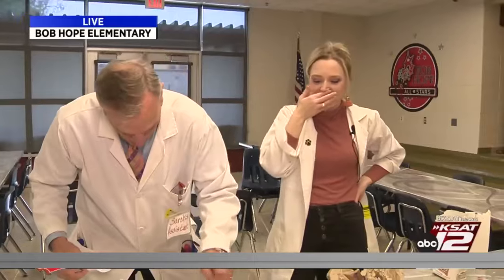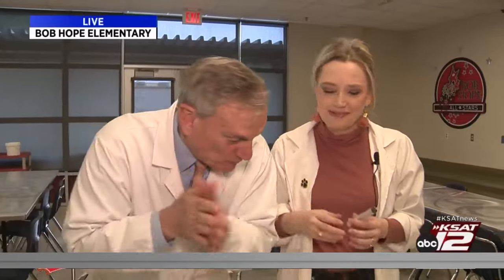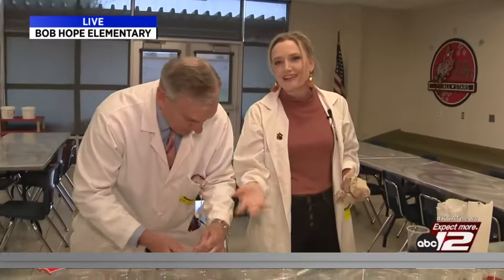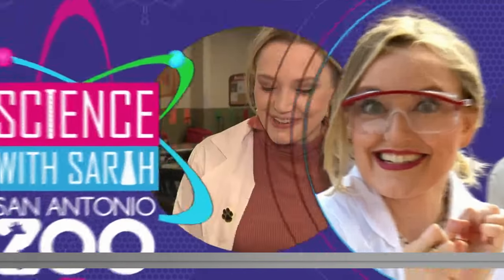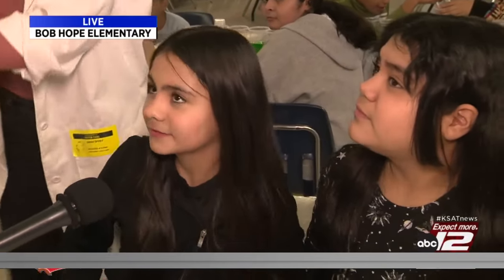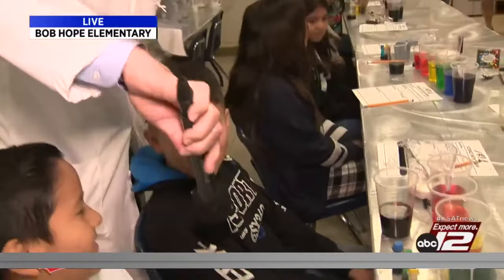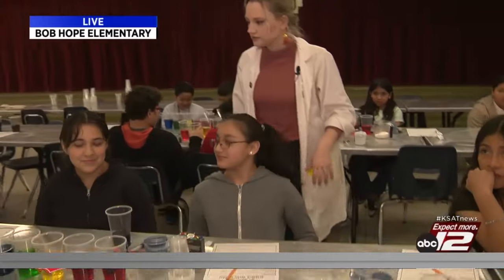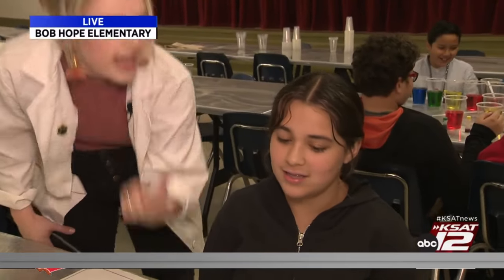Science with Sarah: Rainbow sugar density towers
Learn the concept of density with syrupy sweet goodness.